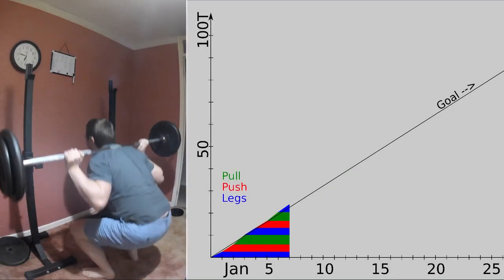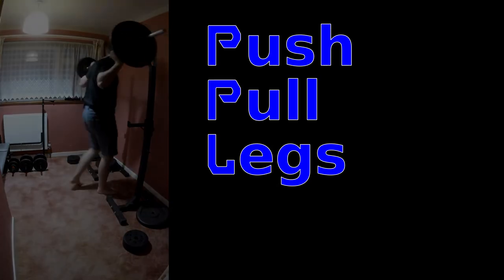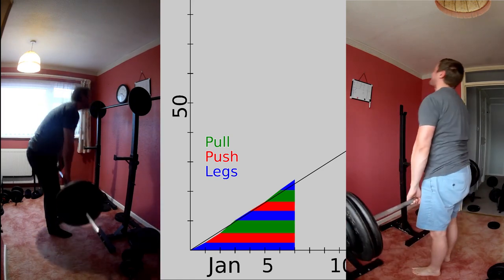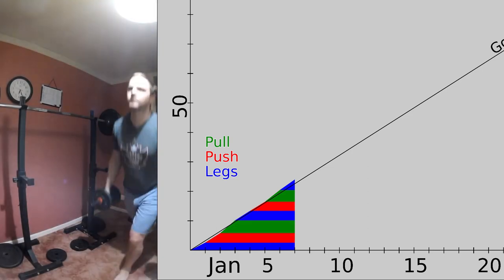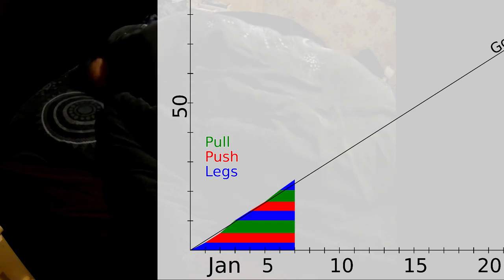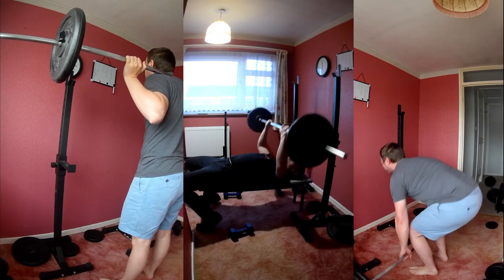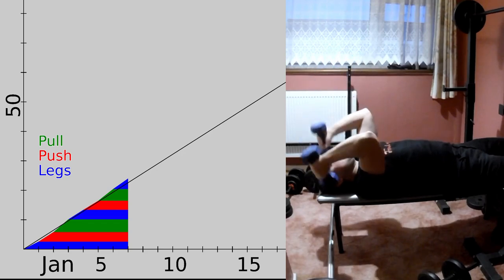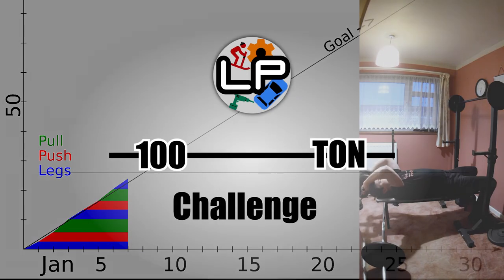100 Tonne Challenge - Week 1 - Laurence Lifts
I'm a week into the 100 tonnes challenge and things are going well! In this video, I'm taking a look at how it's gone, what the challenges were and considering any issues with it.